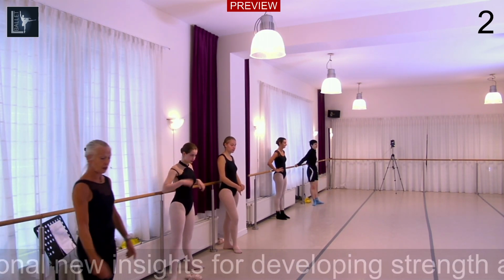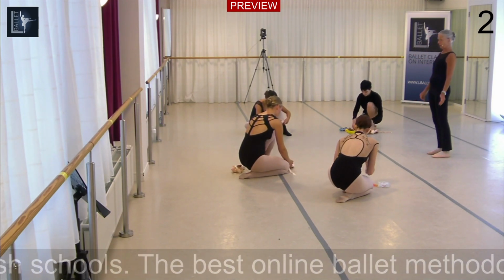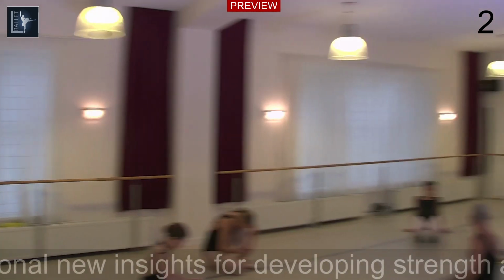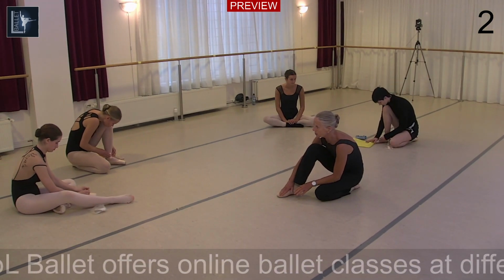Online ballet class LBallet preview pointe class 2